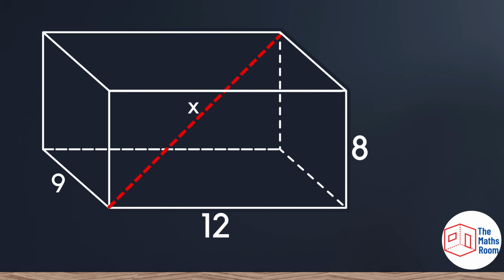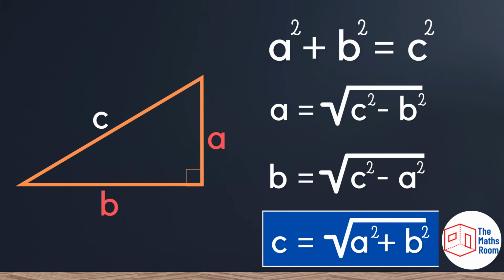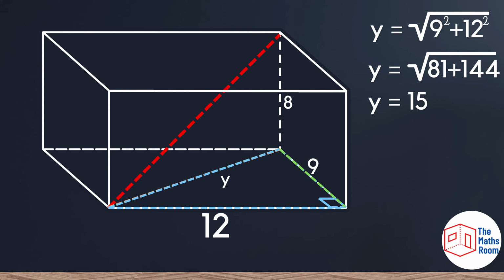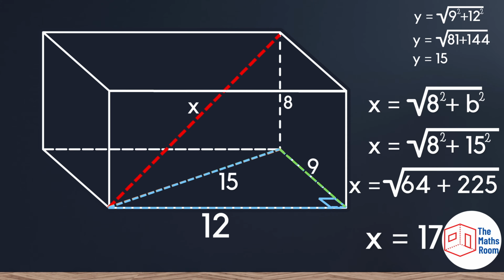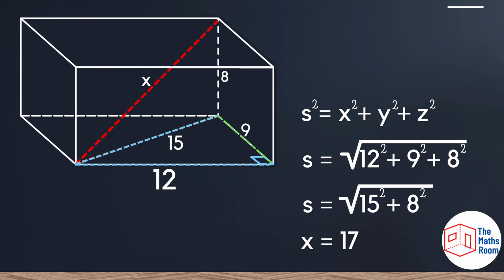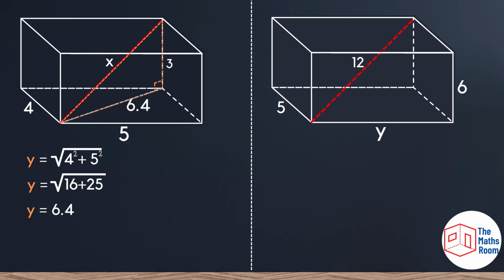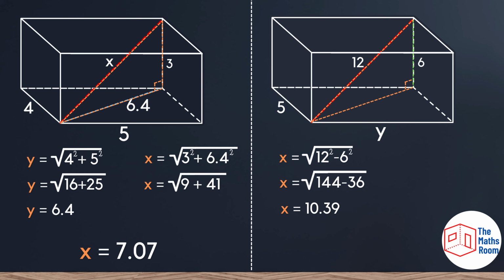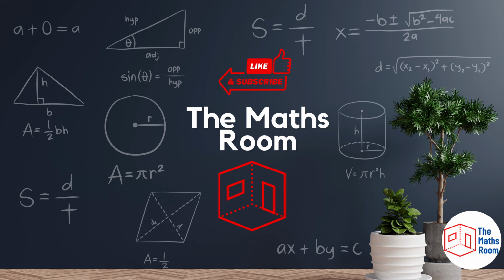How to Solve 3D Pythagoras Problems | IGCSE Maths Tutorial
Unlock the power of 3D Pythagoras with this step-by-step IGCSE Maths tutorial. Learn how to solve complex problems in three dimensions by breaking them into right-angled triangles and applying Pythagoras’ Theorem.

In this lesson, you’ll discover:

How to set up 3D Pythagoras questions correctly

A clear, methodical approach to finding missing lengths in 3D shapes

A shortcut technique that makes solving 3D questions faster and easier

📘 Full guide with worked examples and randomly generated, auto-marking practice questions (aligned to the Pearson Edexcel IGCSE syllabus):

On the site you’ll also find:

Unlimited practice problems that change each time you refresh

Instant feedback with auto-marking

Step-by-step worked examples to strengthen understanding